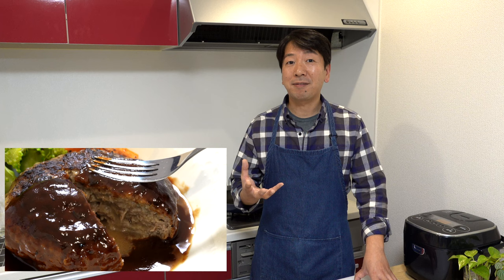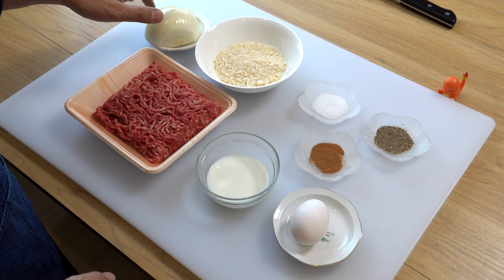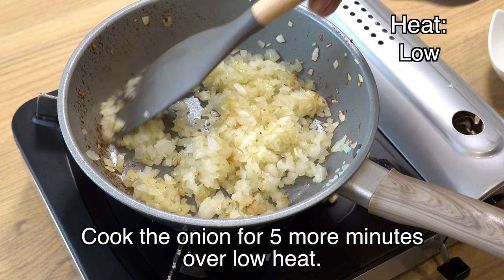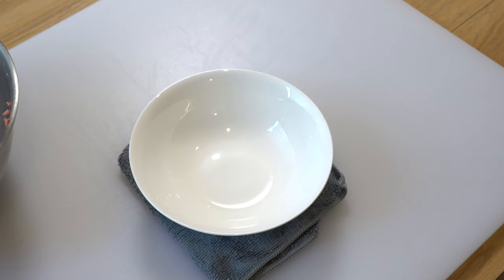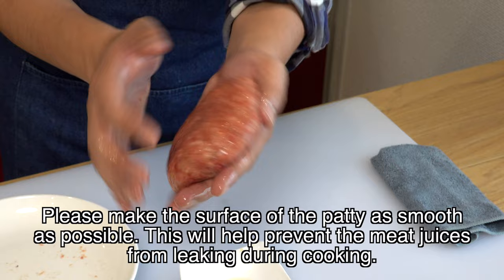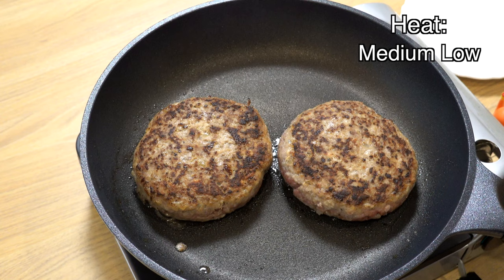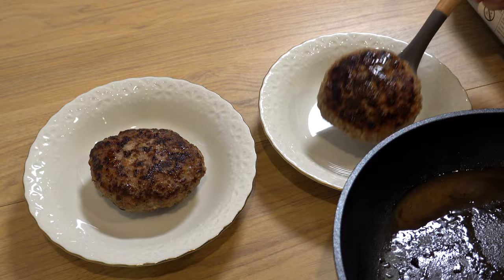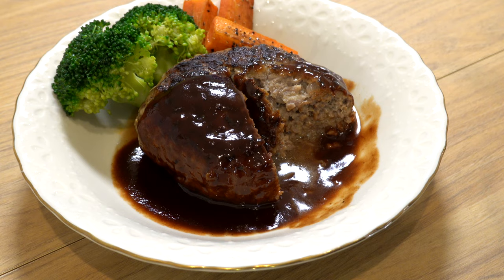How to make delicious Japanese Hamburger Steak (Hambagu). Step by step guide.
Hi everyone. Thank you for coming back to my kitchen. Today's dish is Japanese hamburger steak. We call it Hambagu in Japanese. This is a Western dish we (Japanese) arranged in a Japanese way. Hambagu is one of the most beloved Western-style dishes in Japan. And, I grew up eating it quite often. I'll leave all the ingredients and cooking instructions below. I hope you'll enjoy this recipe. Have fun in the kitchen! 😊

Ingredients for Hamburger Steak (Portion for 2 or 3)
: Ground Beef and Pork blend (300~350 grams)
: Onion (half)
: Panko Bread Crumbs (25 grams)
: Milk (3 Tbsp)
: Egg (1large)
: Salt (1tsp)
: Black Pepper (1tsp)
: Nutmeg (1/2tsp) Optional

: Red wine (3Tbsp) You can substitute it with White wine or Sake.
: Ketchup (3Tbsp)
: Worcestershire Sauce (3Tbsp)

Cooking Instructions 1 ( how to make hamburger patties)
1) Chop half the onion finely.
2) Sauté the chopped onion until brown.
   (3 minutes on medium-low heat, then 5 more minutes over low heat.)
3) Cool down the sautéed onion thoroughly.
4) Knead the ground meat thoroughly with salt only first. Knead until sticky.
5) Add milk to Panko and mix. Once the panko is moistened evenly, add it to the ground meat.
6) Beat the egg well. Then, add it to the ground meat.
7) Add sautéed onion ( make sure it's cold ), Black Pepper, and Nutmeg to the ground meat.
8) Mix them all together until the mixture becomes sticky again.
9) Divide in half and make 2 meatballs. If for 3 people, you can make 3 meatballs.
10) Through the meatball from one hand to the other 20 times. It'll remove the air bubbles from the
      mixture. Then, shape it into a round patty. After the patties are done, cover them with plastic wrap
      and refrigerate them for 30 minutes.

Cooking Instructions 2 ( how to cook hamburger patties)
1) Place the patties on a non-stick frying pan. If you don't have a non-stick frying pan, add a
     little bit of cooking oil and place the patties over it. Then turn on the heat to Medium- low
     and cook them for 3 minutes to sear the bottom side of the patties.
2) Flip the patties over and cook for another 3 minutes to sear the other side of the patties.
3) Flip the patties again. Then, lower the heat to LOW, add 3 tablespoons of water, put a lid
     on, and steam the patties for 5 minutes. And it's ready.
4) Move your hamburger steaks to serving plates and cover them with aluminum foil to keep
     them warm.

Cooking Instructions 3 ( how to make sauce )
1) We'll use the same pan. Add Red wine to the pan. Turn on the heat to medium-low. Then,
     scrape off the flavorful bits stick to the bottom of the pan.
2) Once the Red wine starts boiling, add Ketchup, Worcestershire Sauce, and Butter to the pan.
     Then give it a mix and continue stirring until the sauce thickens.
3) Pour the sauce over the hamburger steak and it's done.